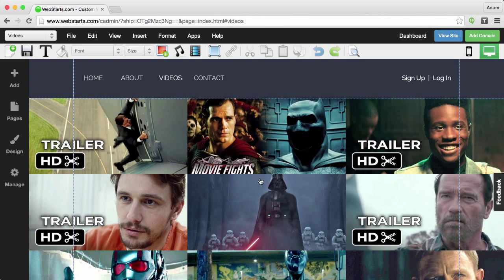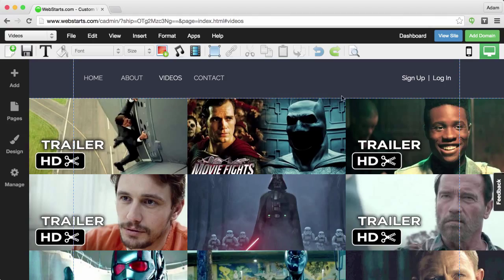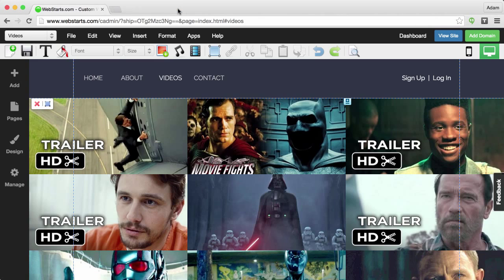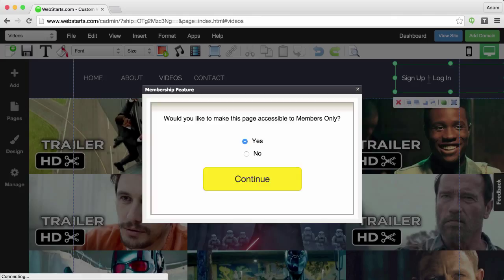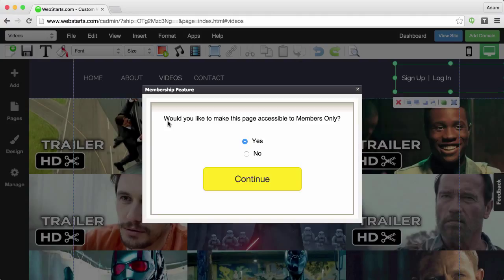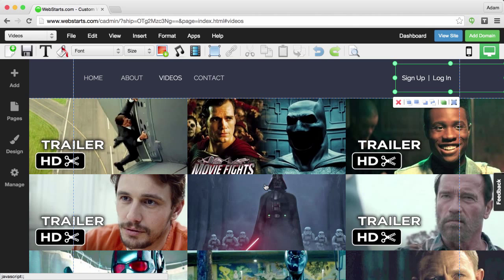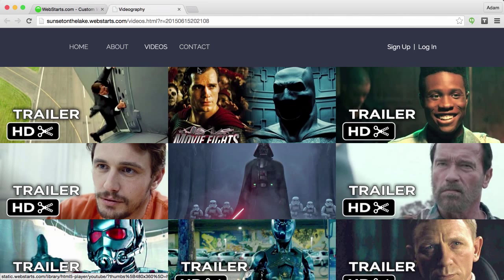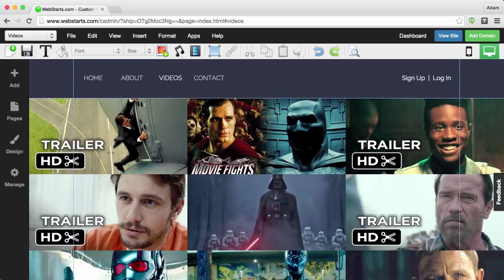How To Remove The Login Requirement From A Webpage Using The Membership App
How to remove the login requirement from a page when using the WebStarts membership app